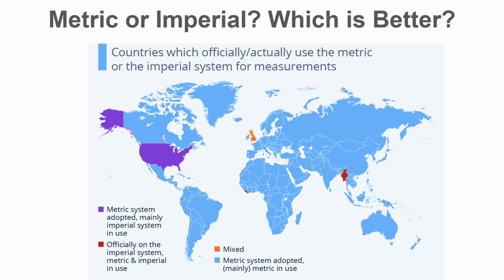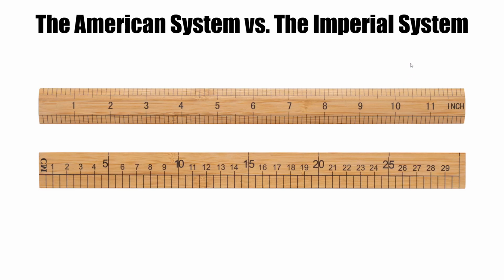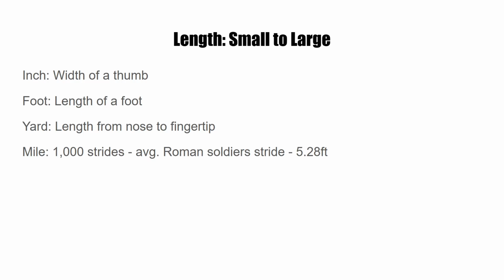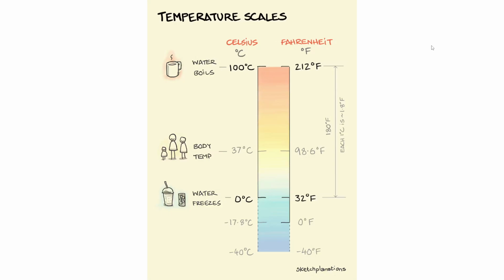Which is Better? Metric or Imperial?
A conversation about the advantages and disadvantages of both the Metric and Imperial measuring systems.
This will be part of a much larger series so let me know what you think. If there are any topics in this video that you would like to see expanded into its own video let me know!